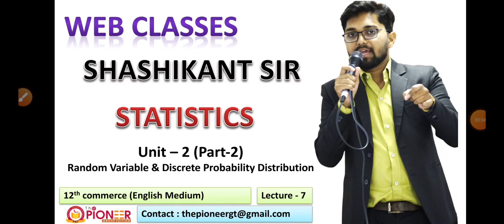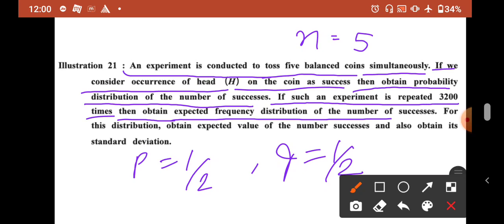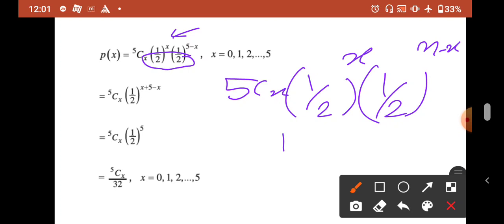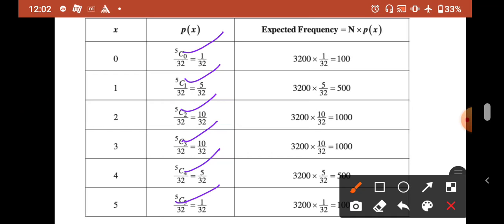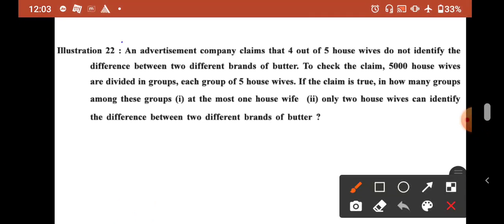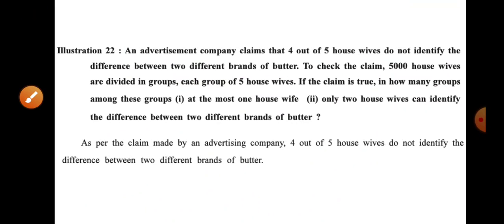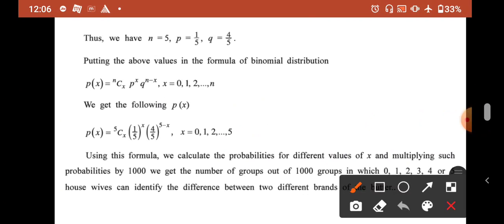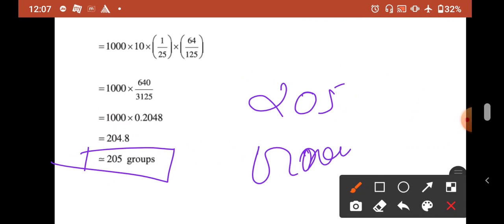12th Comm.(E) | Stat | Unit-2 Random Variable & Discrete Probability Distribution | Lecture-7